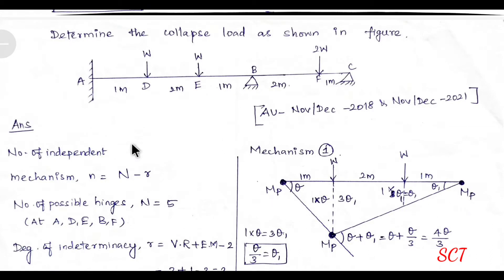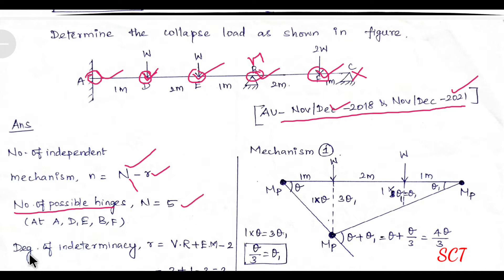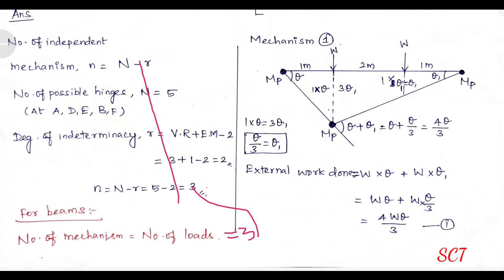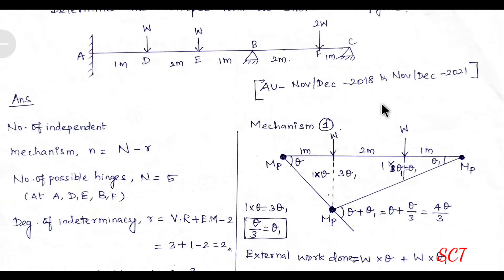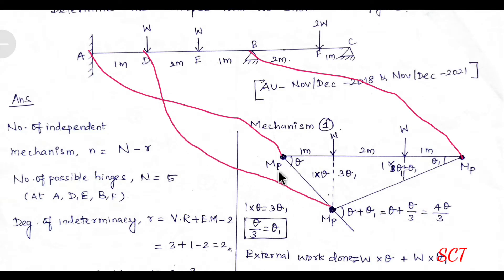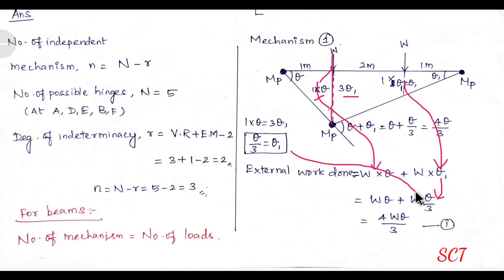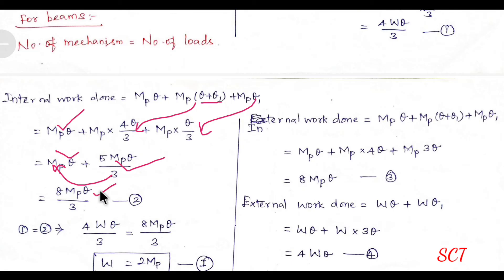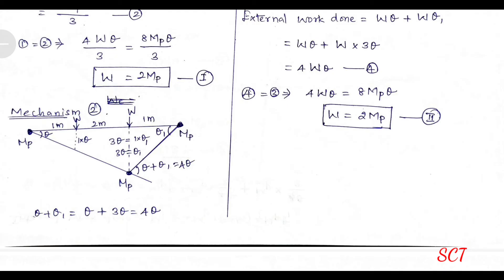Plastic analysis of beams problem 1